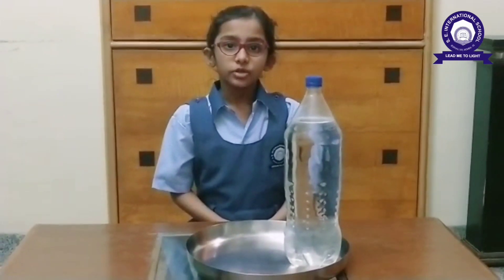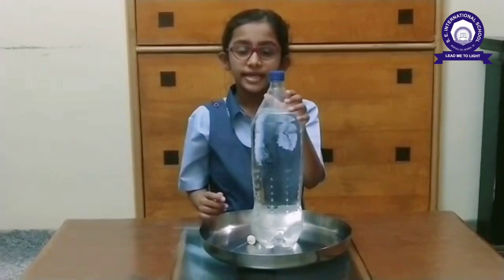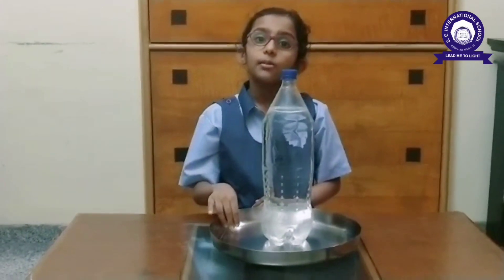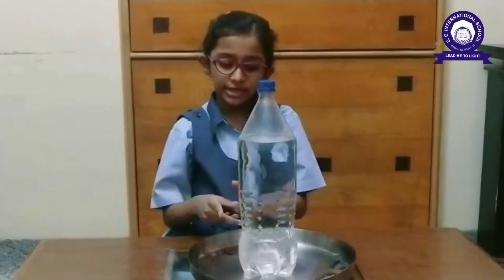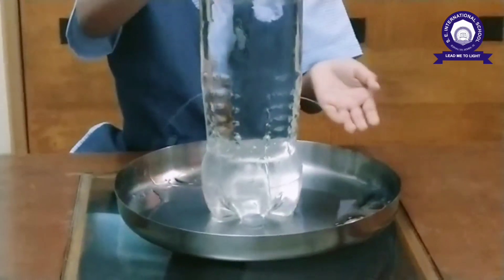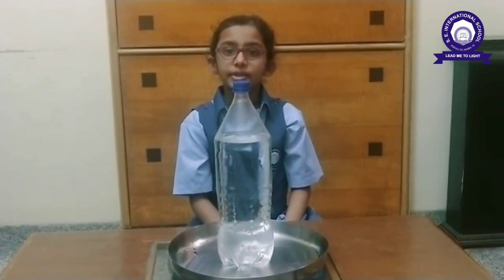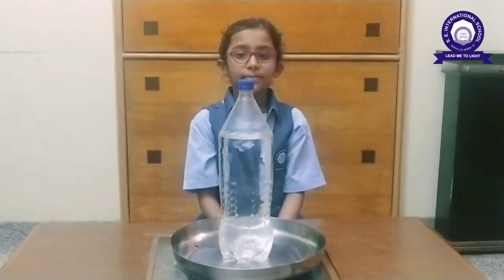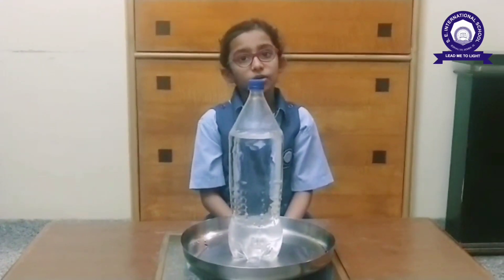"Drip Drop Bottle Magic" Experiment by Ms. Shanaya Balsara (Std-1)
When you cover up the lid to the bottle, the water is pulling down but that air up in the top of the bottle is becoming a vacuum. That means “low pressure.” The air pressure outside the bottle is higher, so it actually tries to push into the bottle through the bottom hole. In doing so, it keeps the water in. But when you open the lid Air from the top pressures the water and there for the water drips out of holes as fountain.